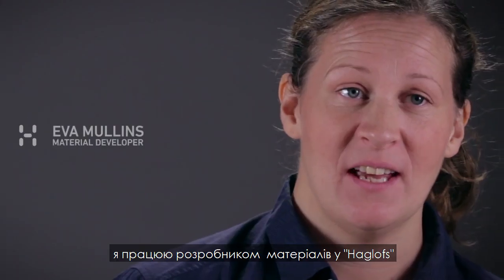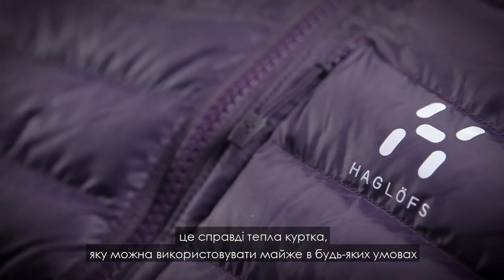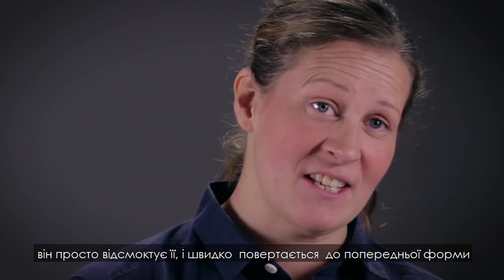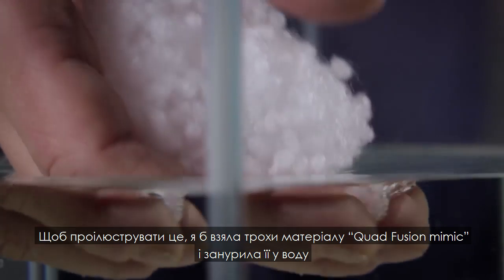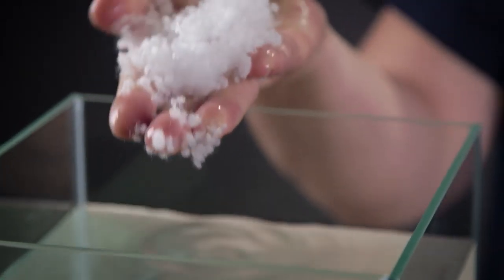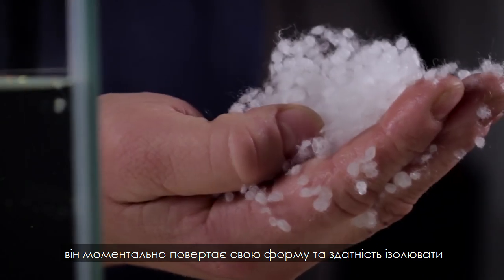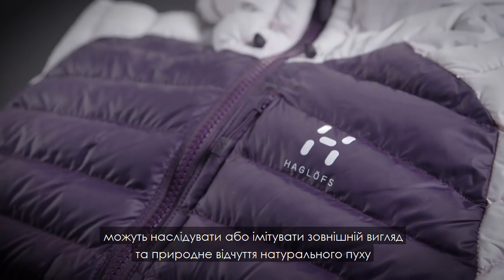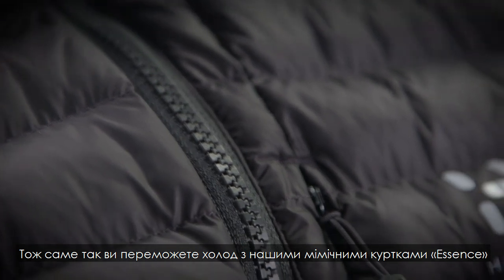Технологія Haglöfs QuadFusion™ Mimic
Куртки Haglofs із технологією QuadFusion™ Mimic:
Давайте поговоримо про технології! А саме – як технологія Haglöfs QuadFusion™ Mimic допомагає нам зберігати тепло майже в будь-яких умовах, та чим вона краще за натуральний пух.

І перш ніж писати в коментарях: «Ніщо не може бути кращим за пух!» – все ж спершу послухаємо експерта з розробки матеріалів у Haglofs ;)